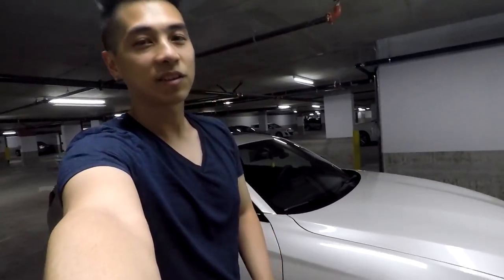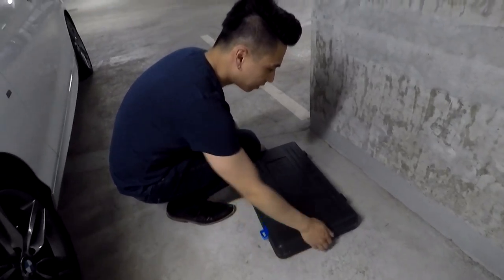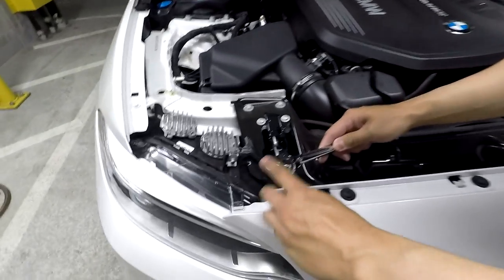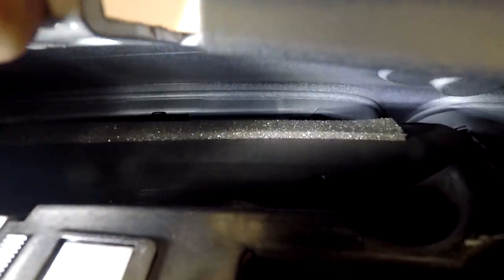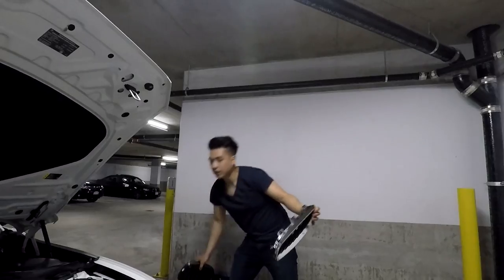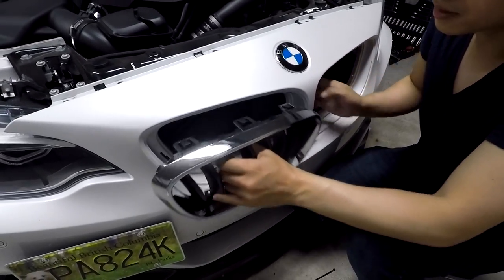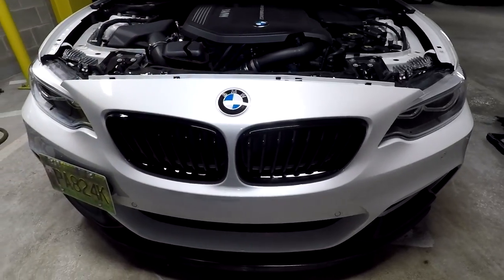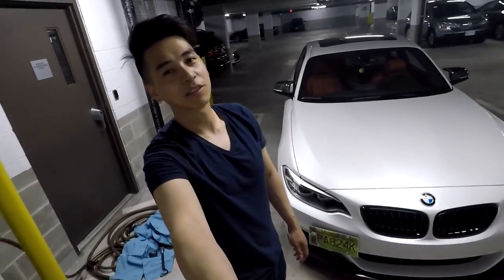AGGRESSIVE LOOKS! - M Performance Black Kidney Grilles Install //BMW M240i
Install of the black M Performance kidney grilles on the M240i. The upgrade definitely makes the car look more aggressive  on the front end. Relatively quick and easy install if you're looking for a simple mod to change up the appearance.

Vehicle details:
2017 BMW M240i Coupé
Mineral White Metallic
461M (Ferric grey) with Non-runflat tires
Coral Red Dakota Leather
Fineline Streamwood Wood Trim with Oxide Silver Highlight
Premium package (This includes the moonroof, auto dimming mirrors, PDC, rear view cam, navi, comfort access, BMW connected drive services)